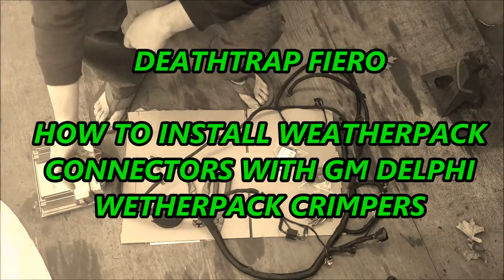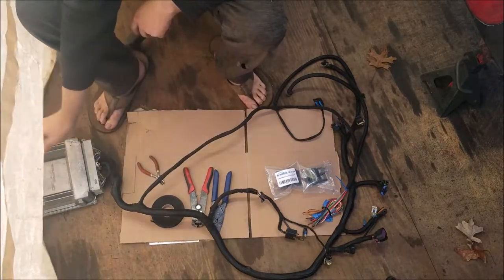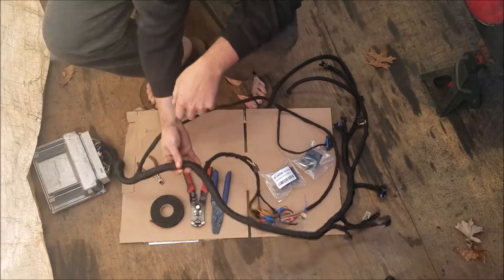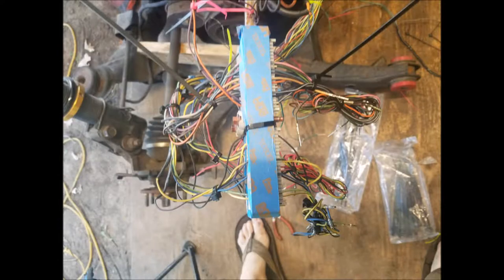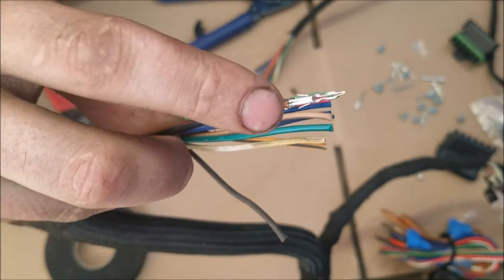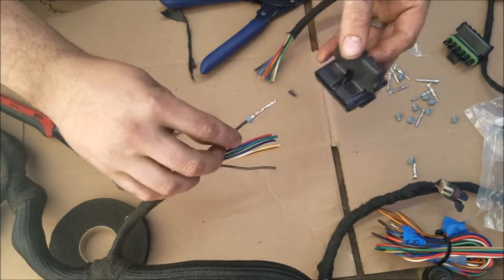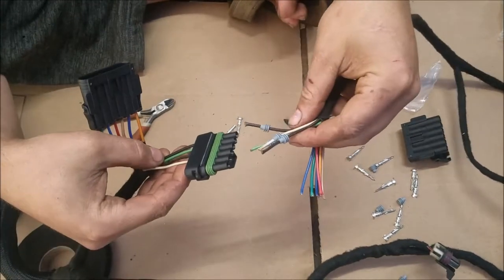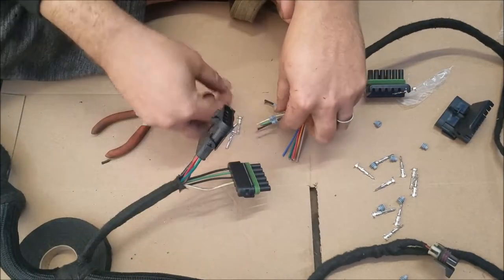DEATHTRAP FIERO how to use delphi crimpers with weather pack connectors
18

deathtrap fiero build:
my custom louvers
my custom quarter panels
3400 la1
ebay .57 trim turbo
ebay 44mm external wastegate
self tuned using hptuners pro